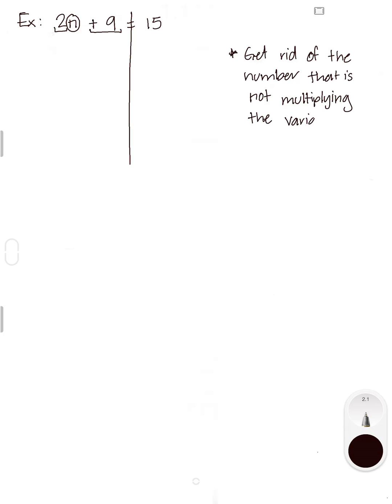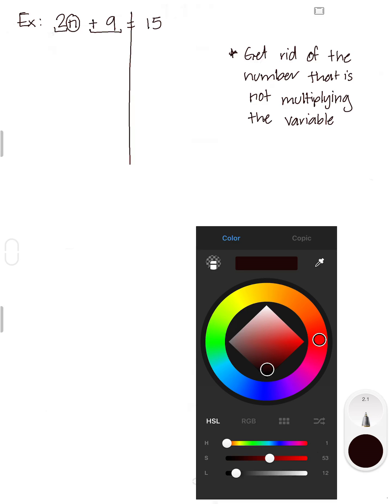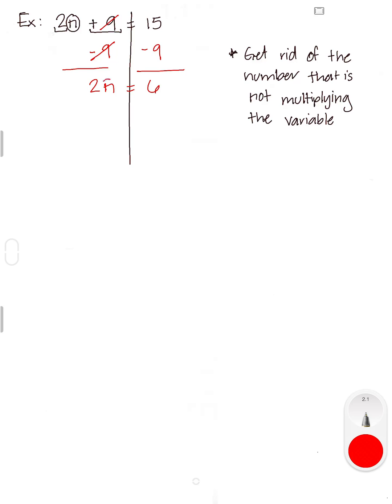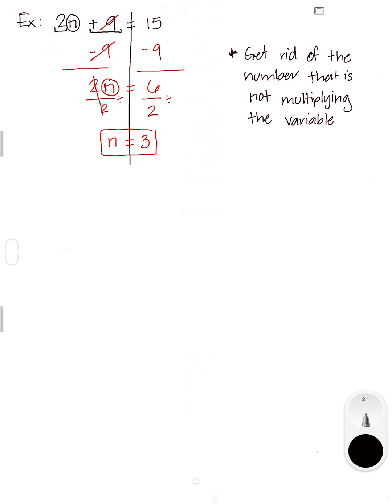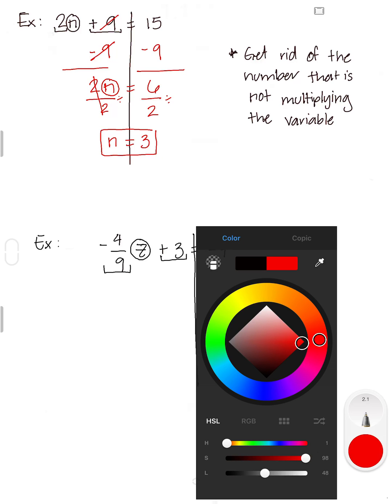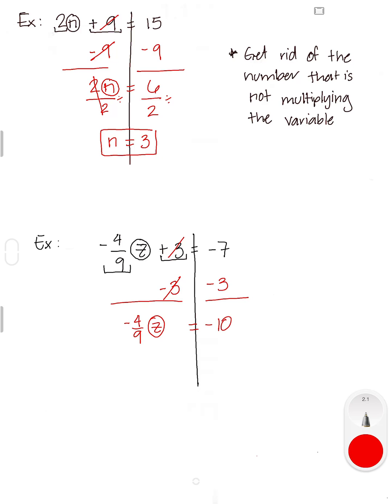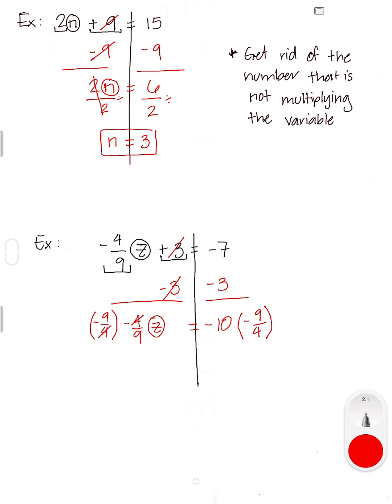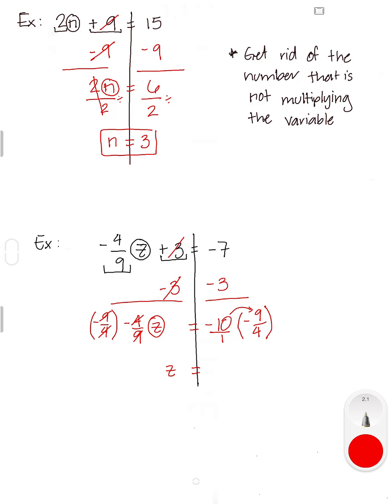Solving equations (two-steps) Lesson 2.1